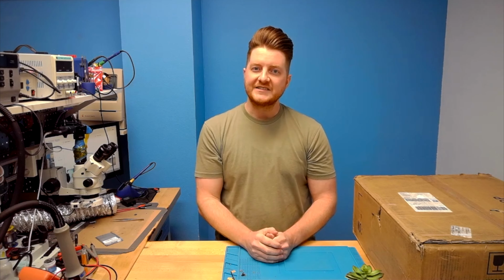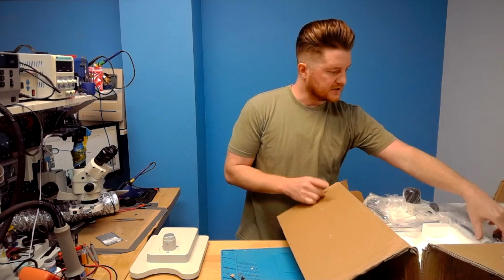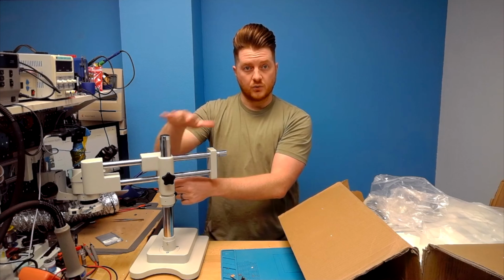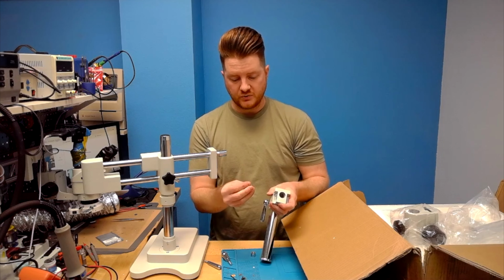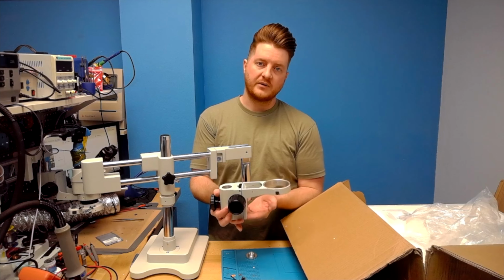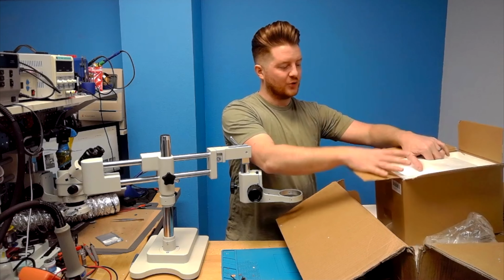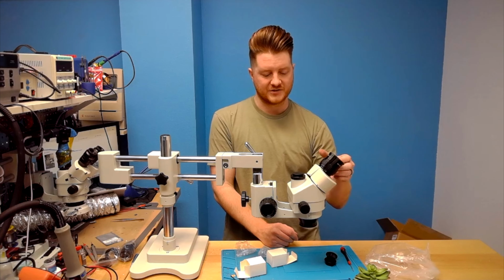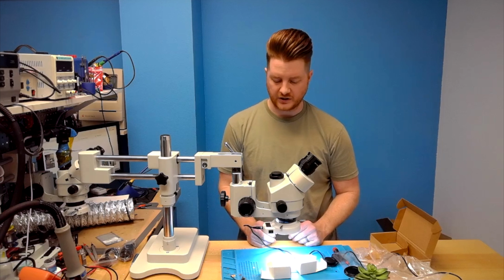How to Assemble Microscope - Amscope Parco China - Easy Method!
This method works for nearly every microscope with the double boom mount!

In this video we show you how to assemble a microsoldering microscope the easy way! We hope you enjoy this video!

Want to be mentored by the ProFixerr team?
Talk with us here and get access to our official list of recommended equipment.

Tools and parts I used in this video

Links to the DIY Fume Extractor

XOOL 80 Piece Tool Set

MakerHawk USB Ammeter